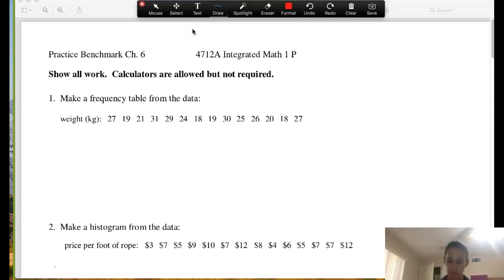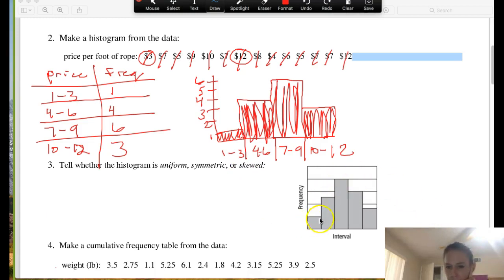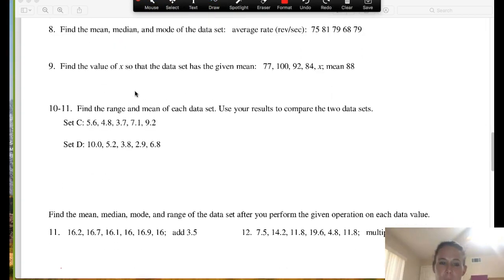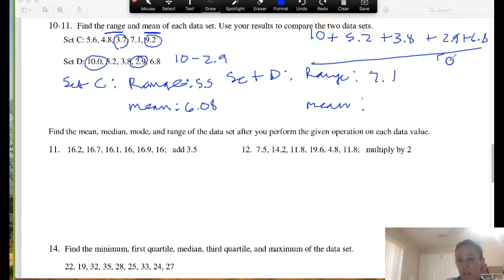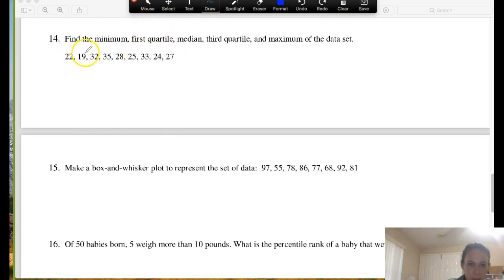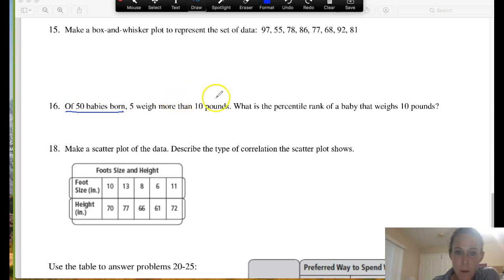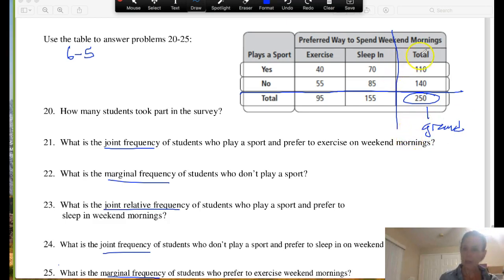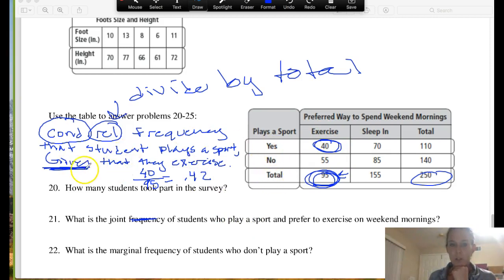Practice Benchmark Ch. 6 (Math 1)